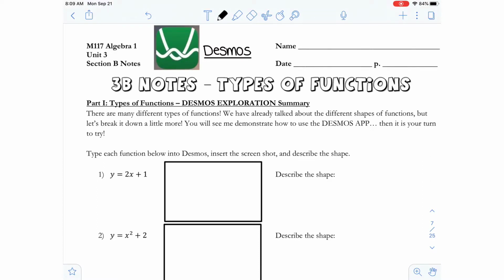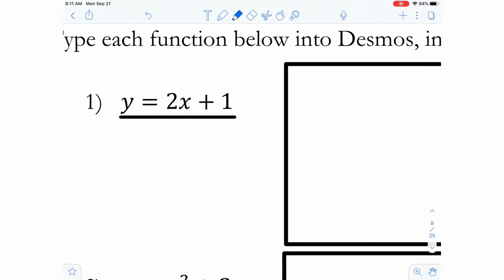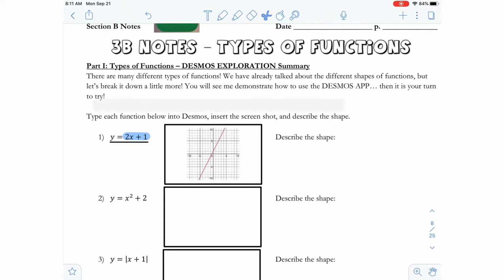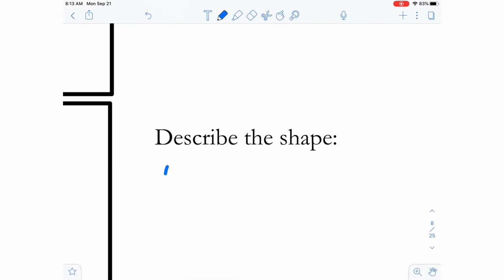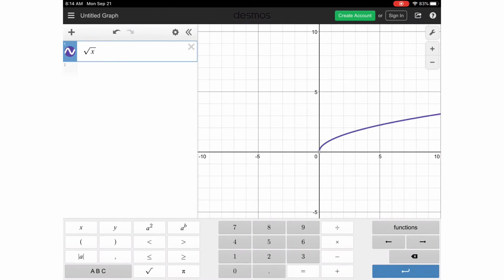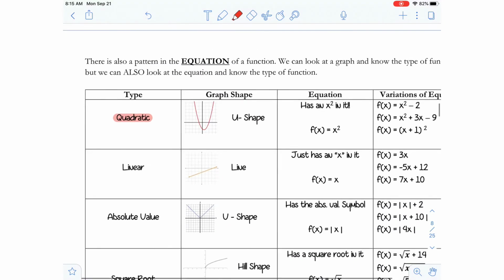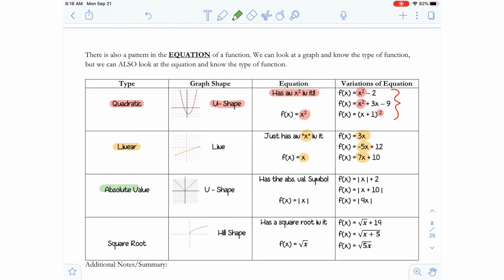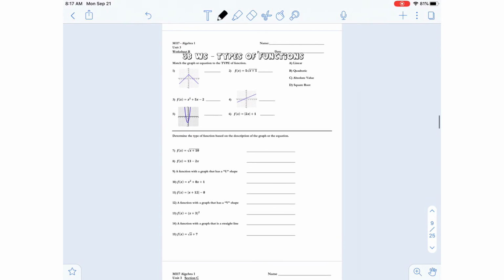M117 Unit 3 Section B Video Lesson